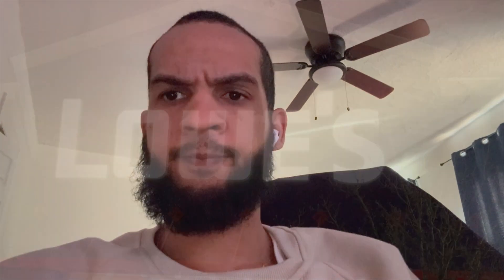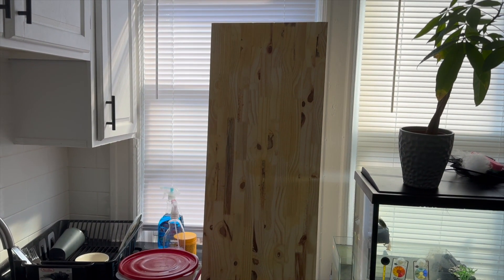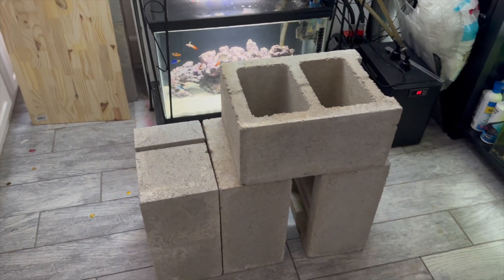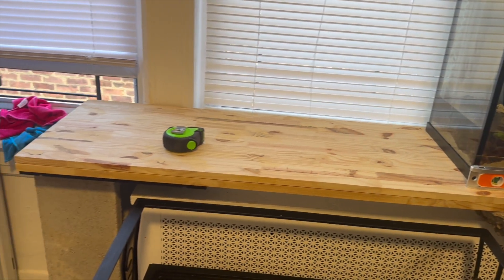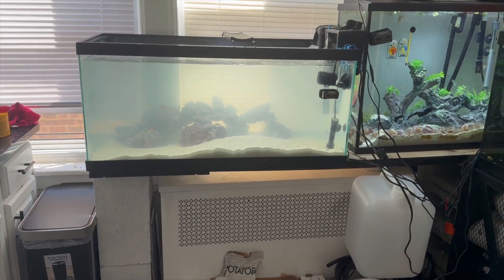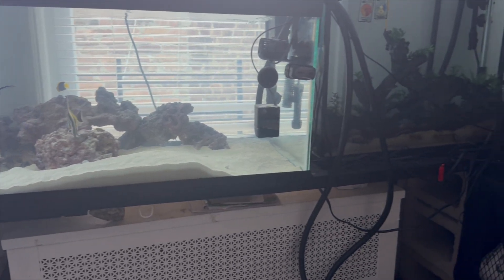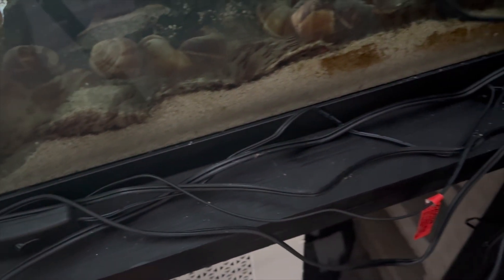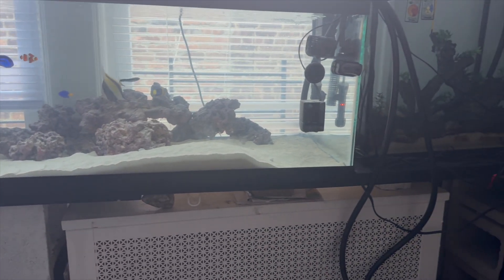DIY Fish Tank Stand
For 55 dollar a fish tank with cinderblock and wooded panel